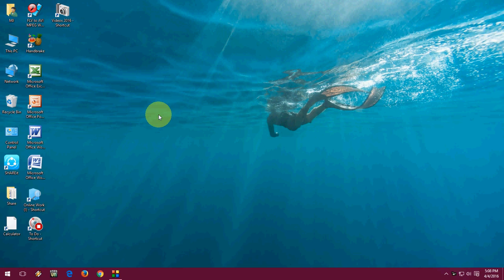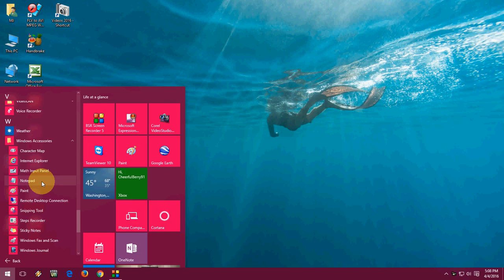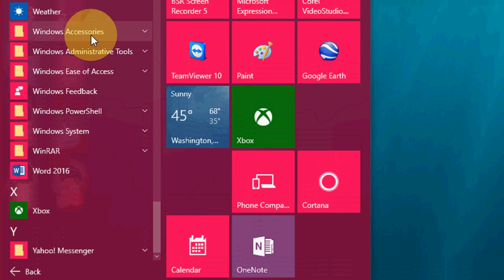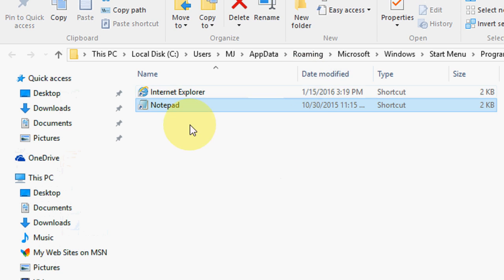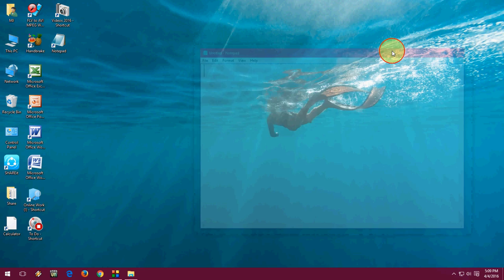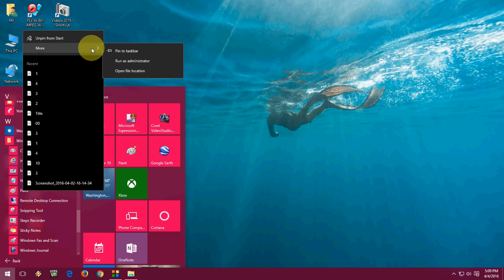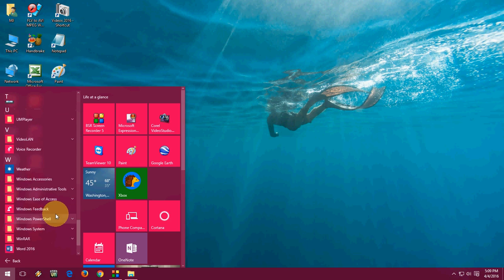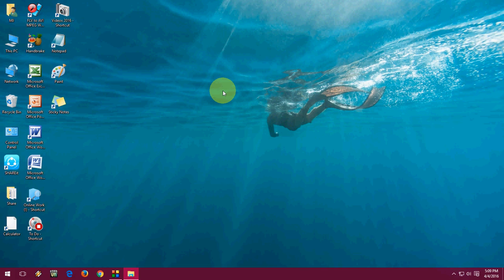How to Create Desktop Shortcut of Windows Accessories in Windows 10/8.1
Create Shortcut of Windows Accessories Character map, internet explorer, math input panel, notepad, paint, remote desktop connection, snipping tool, steps recorder, sticky notes, windows fax and scan, windows journal